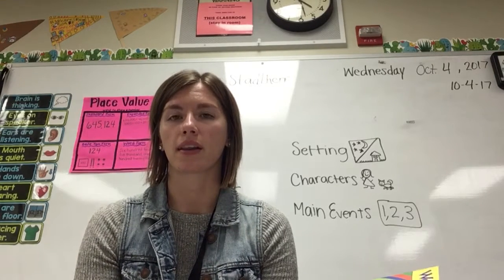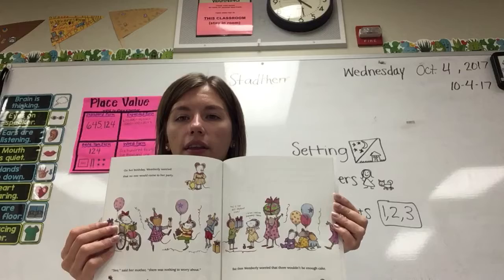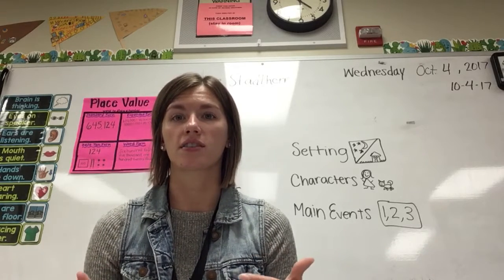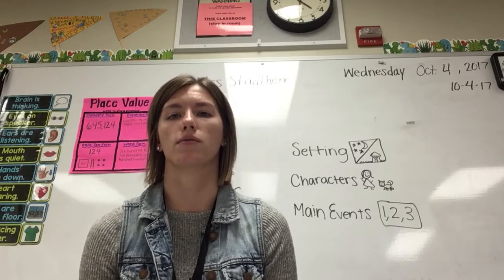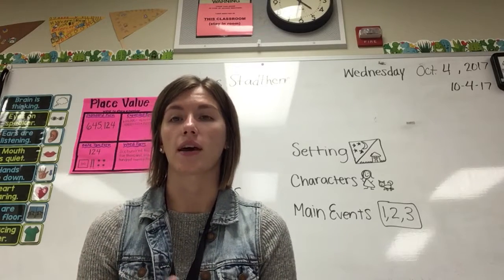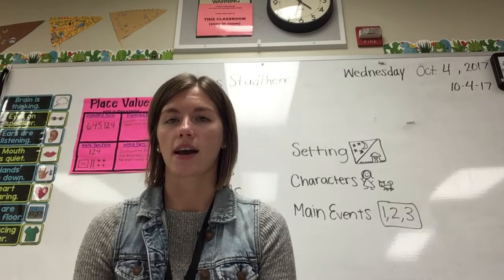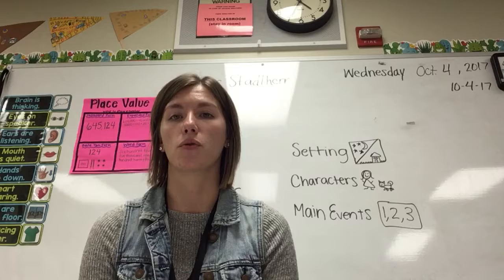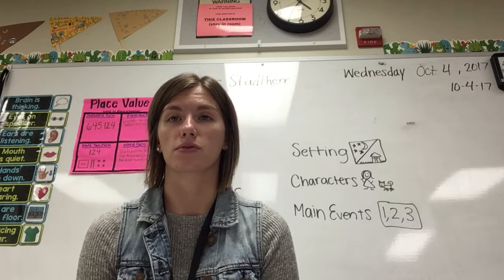trim A9F9AB5D 55B8 4823 929D 95B62FD6F94E